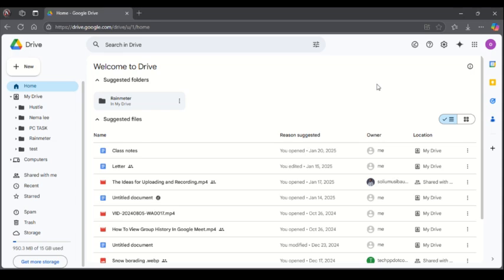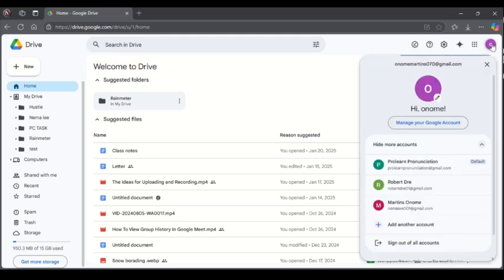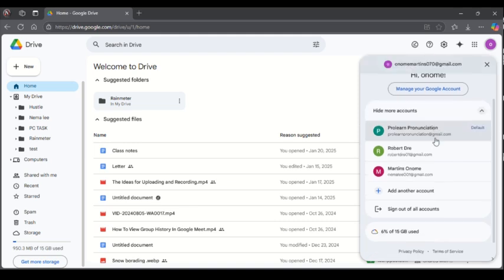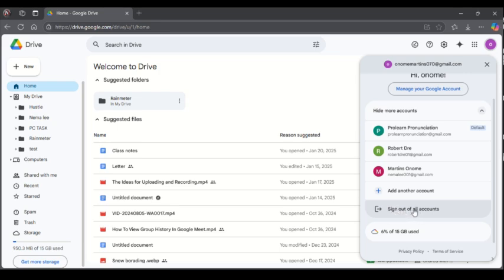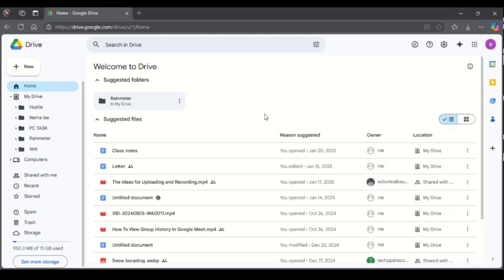How To Log Out from Google Drive | Securely Log Off | Google Drive Tutorial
In This Video, you will learn about How To Log Out from Google Drive | Securely Log Off | Google Drive Tutorial